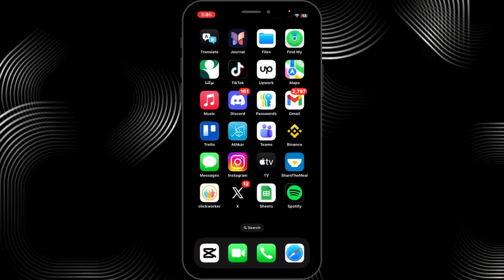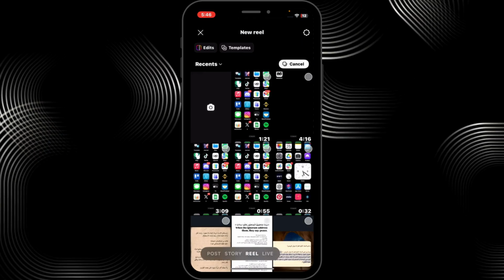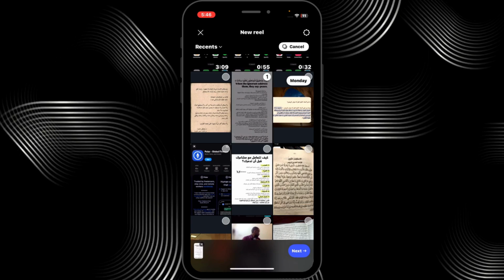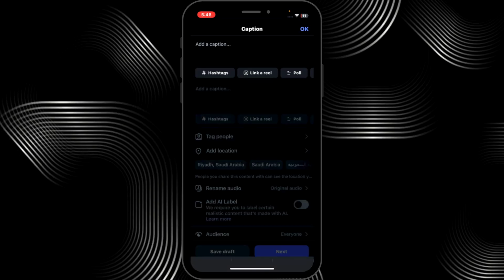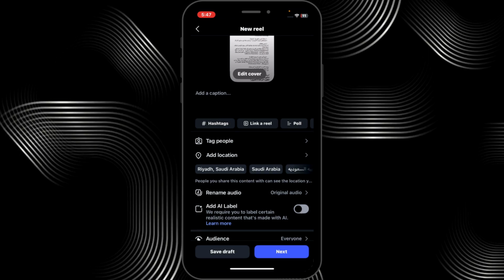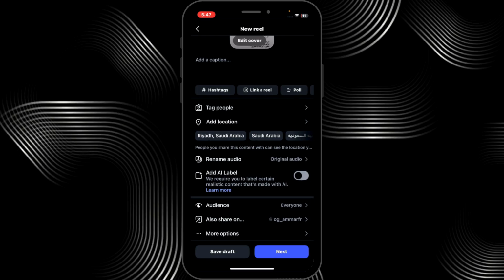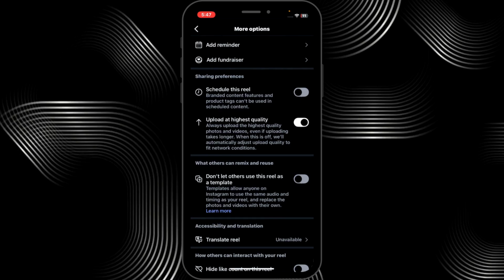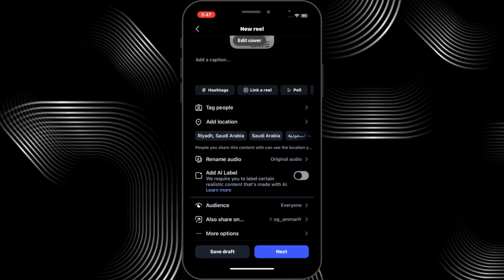How To Make Instagram Reels (Quick Guide)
This video offers a comprehensive guide on "instagram reels" creation, walking you through the process of crafting the perfect "instagram reel". Learn essential "instagram reels editing" techniques to enhance your content. We cover everything from initial setup to optimizing your posts, ensuring you know "how to edit reels" effectively for captivating "content creation".